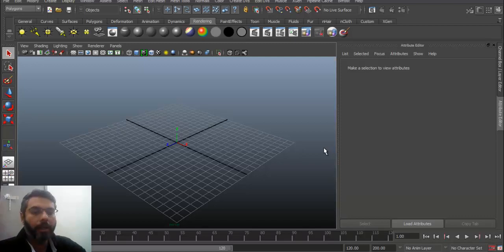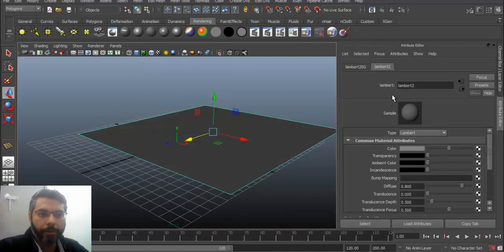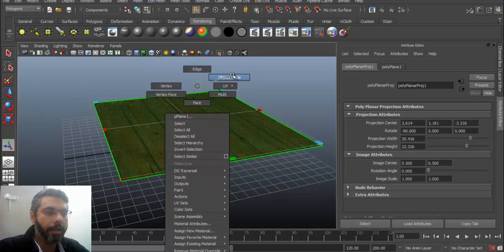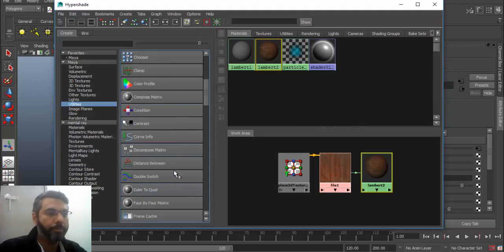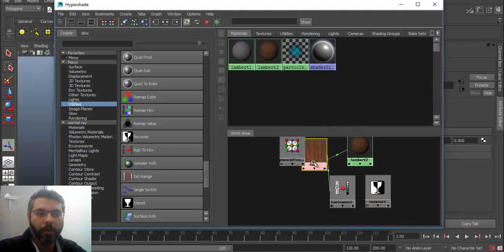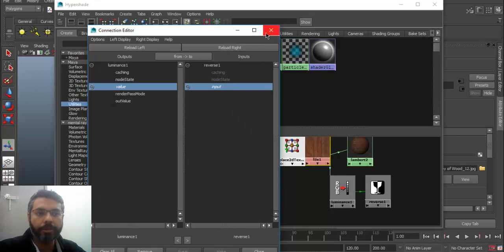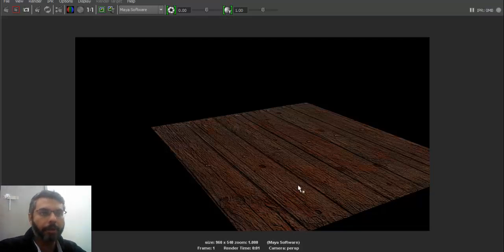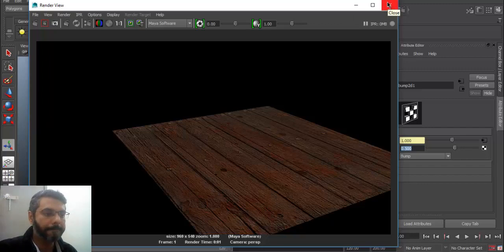How to create custom Bump Maps in Autodesk Maya | How to use Reverse & RGB Nodes in Hypershade | 13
How to create custom Bump Map in Maya | How to use Reverse & RGB Nodes in Hypershade

In this tutorial we will learn about how to Create Bump Map in Maya with Reverse utility and RGB Nodes. This lecture is on Maya Tips and Tricks in a Minute to Creating Bump maps inside Maya hypergraph using Maya's Reverse node and RGB node utility, create custom Bump Map, Bump Map in Maya hypershade, Maya Hypershade Tutorial.